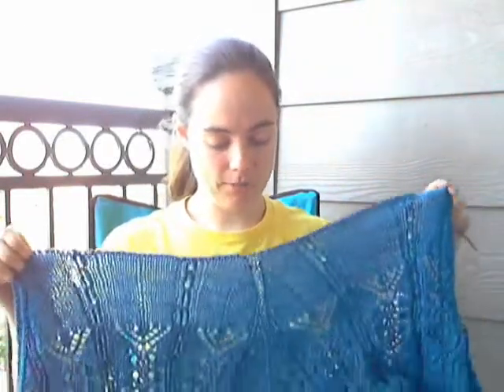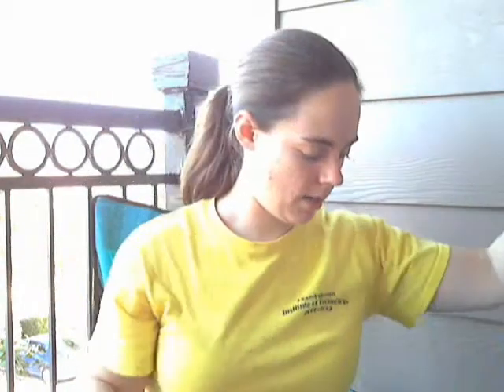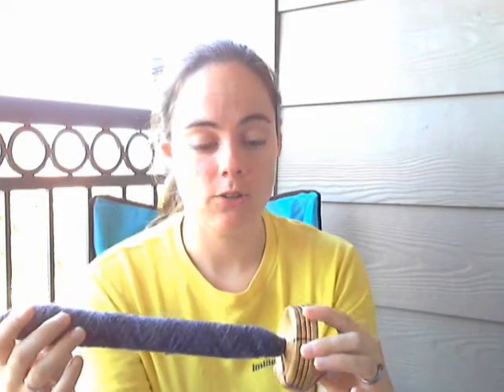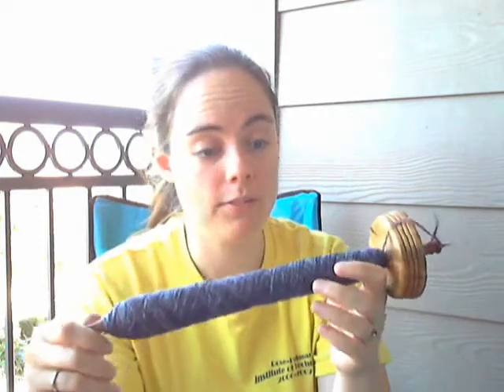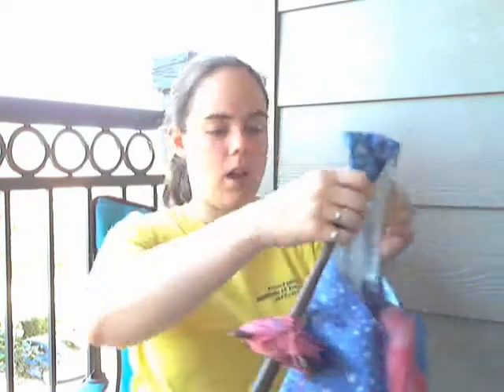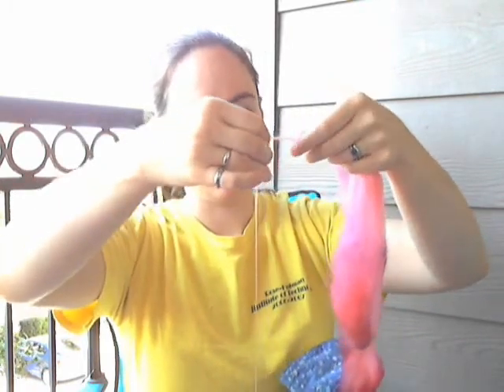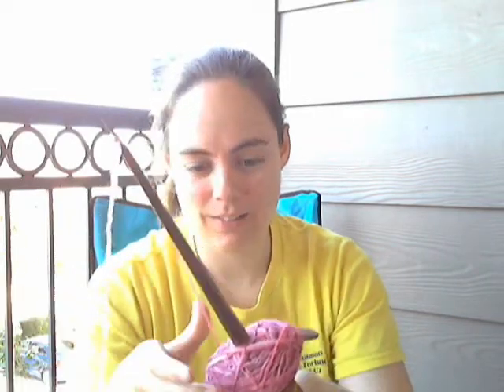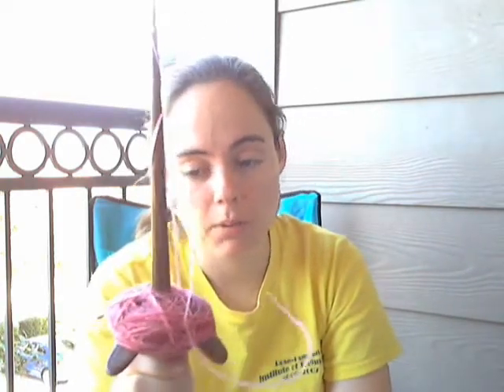The Deepbluerenegade Podcast: Episode 59 Bright Yellow